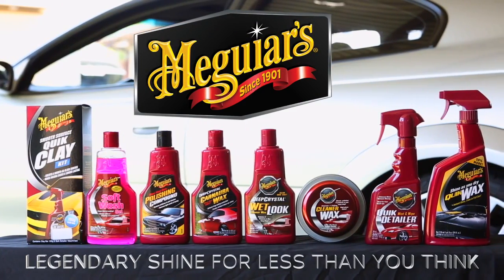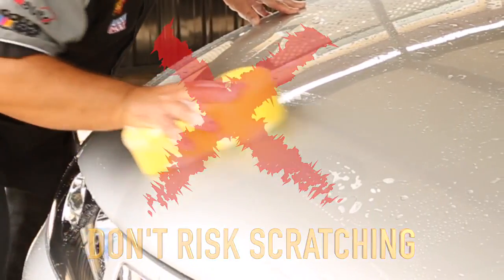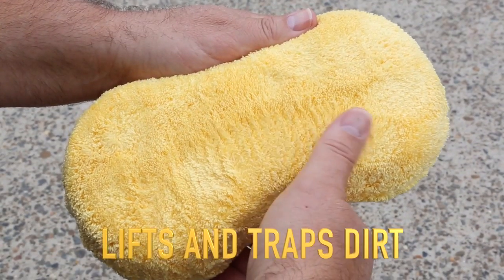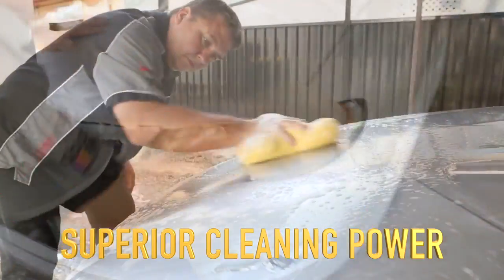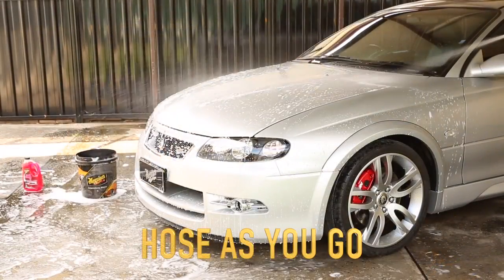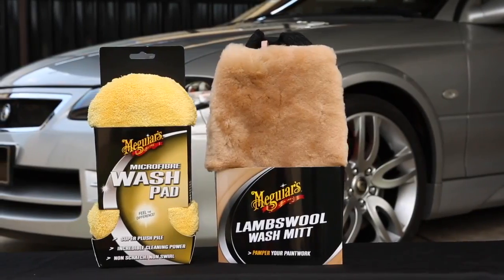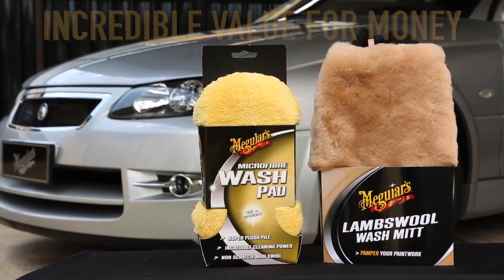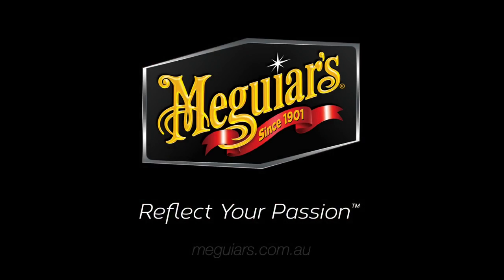Meguiar's Scratch free Car Cleaning Mitt and Sponge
Meguiar's Lambs-wool Wash Mitt and Microfibre Wash Pad caresses your paintwork, boosting foaming capability and lubricity and removing any unsightly superficial scratches and swirls while you wash